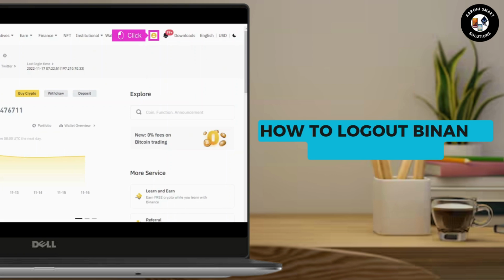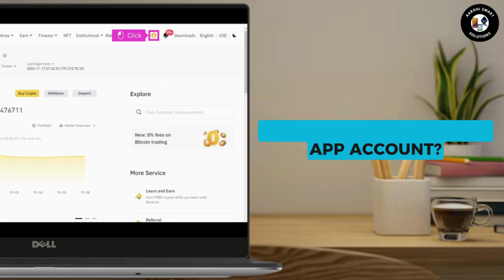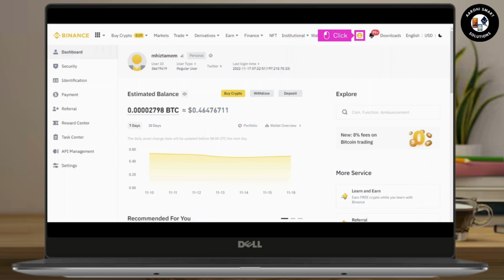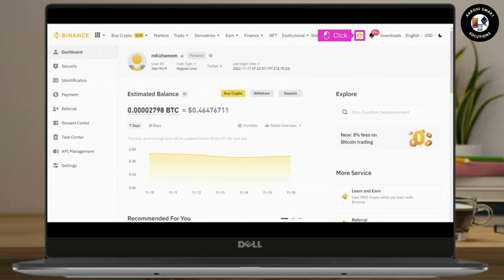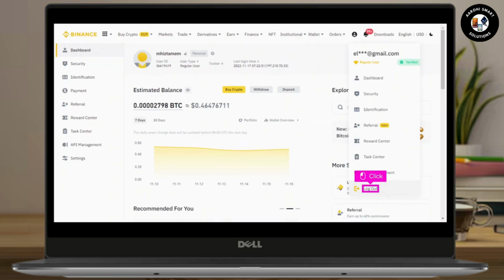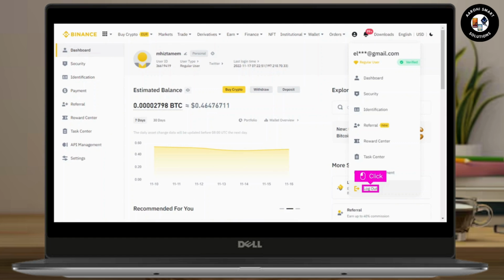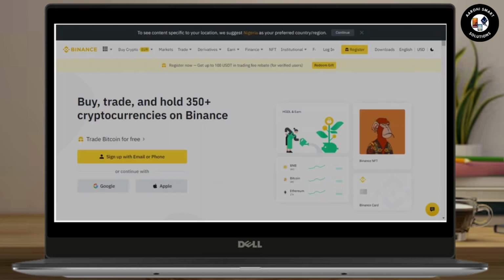How to Logout Binance App Account (2025) | Binance Account Signout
How to Logout Binance App Account

Need help logging out of your Binance app account? This video will show you the simple steps to logout of your Binance account on the app. Whether you're wondering "How do I logout of Binance app?" or looking for a quick tutorial to safely log out, this guide has you covered. Follow the steps to protect your account and end your session securely. Watch now to learn how to logout of your Binance app account today!

Timestamps:
00:00 How to Logout Binance App Account
00:10 How Do I Logout of Binance App?